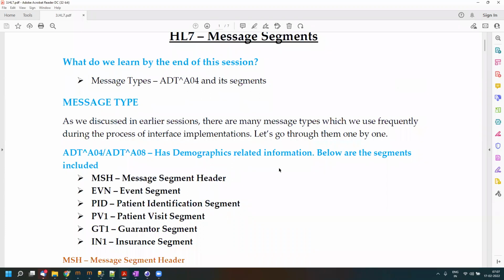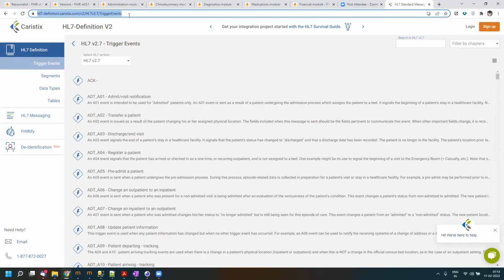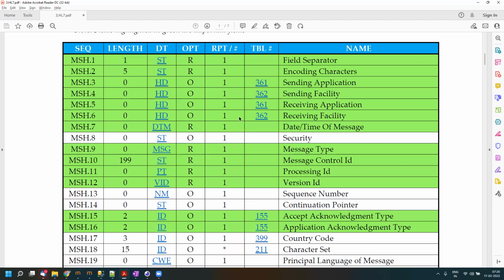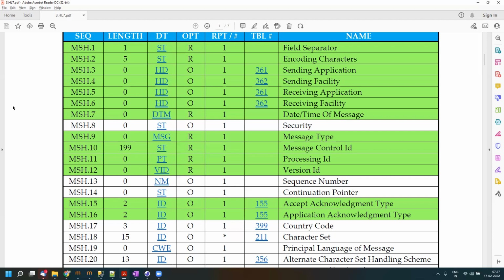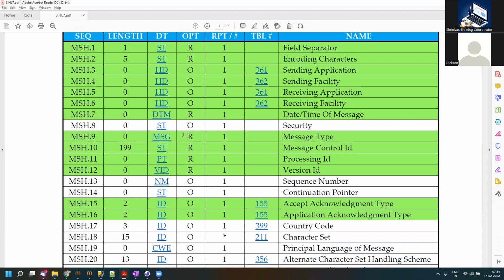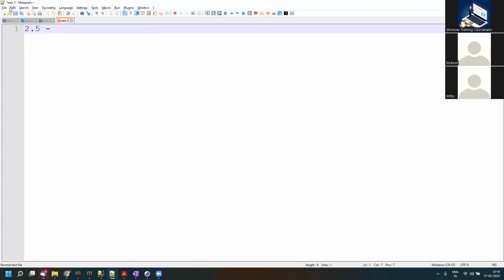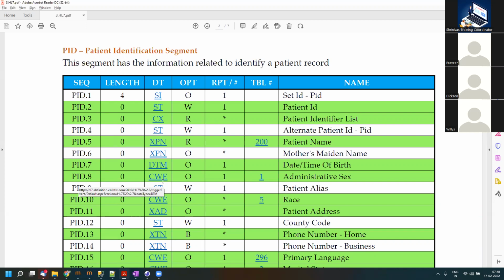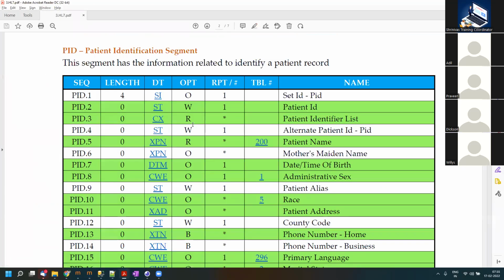HL7 Training Institute in Hyderabad | BEST HL7 Training institute in Hyderabad